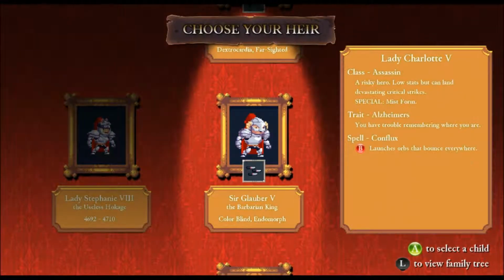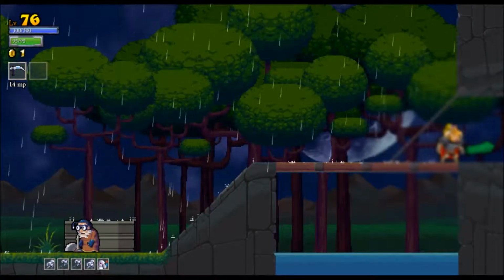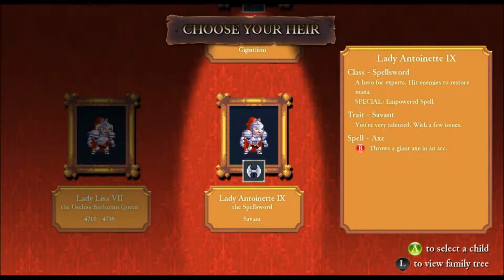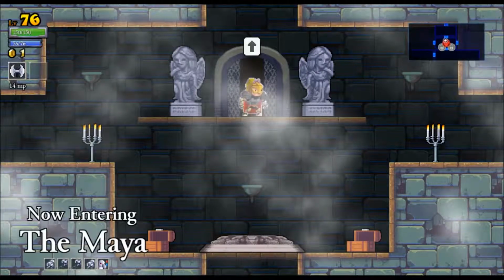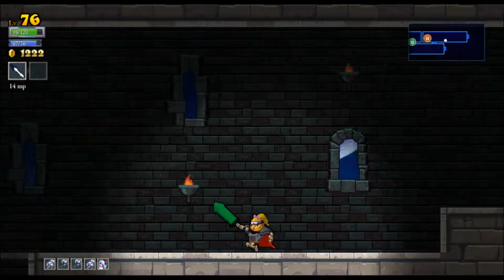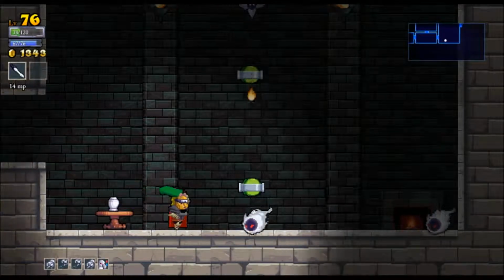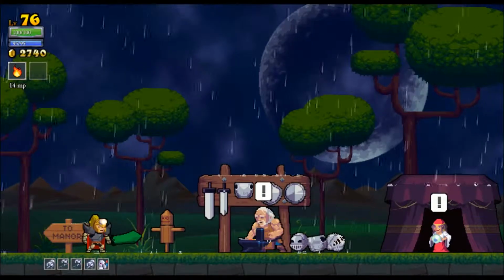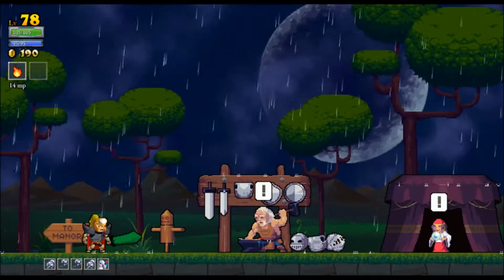Let's Play Rogue Legacy #29 - Most Kind